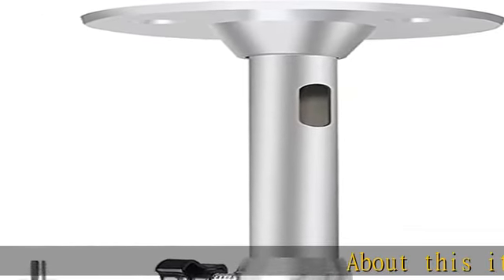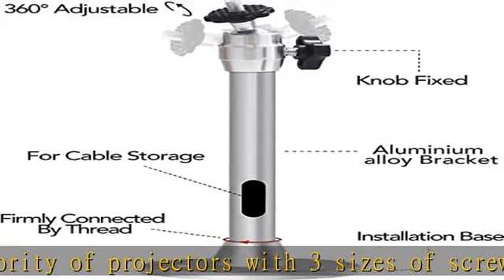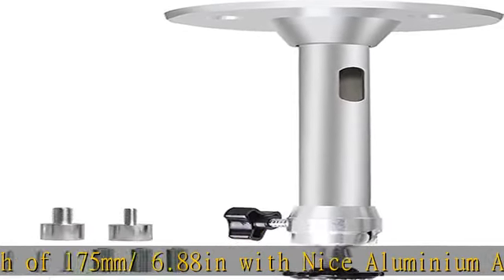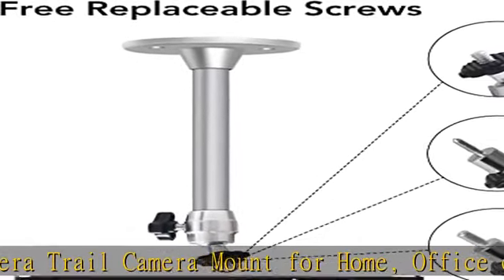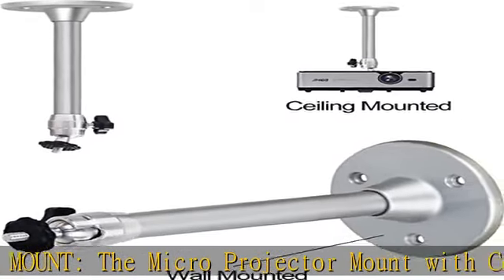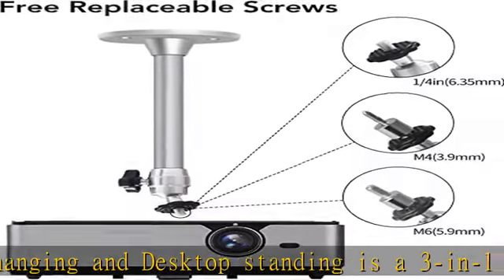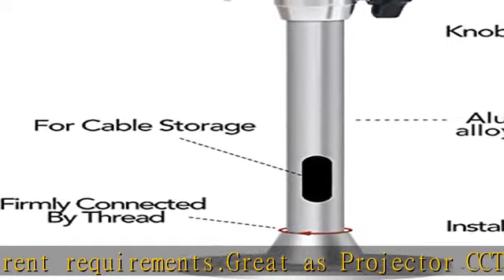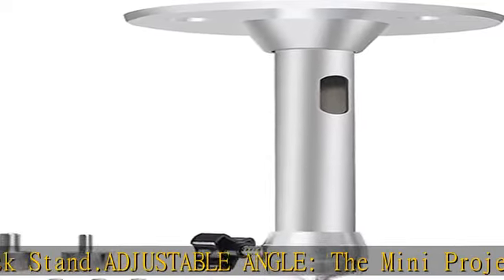Drsn Mini Ceiling Projector Mount - for Projectors CCTV DVR Cameras - Compatible with QKK, VANKYO,D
Drsn Mini Ceiling Projector Mount - for Projectors CCTV DVR Cameras - Compatible with QKK, VANKYO,DR.J, DBPOWER - Length 175mm/6.88in Silver